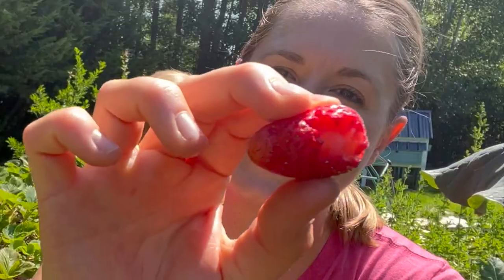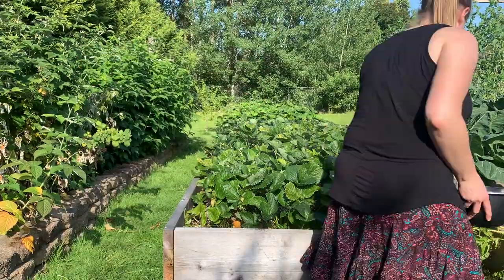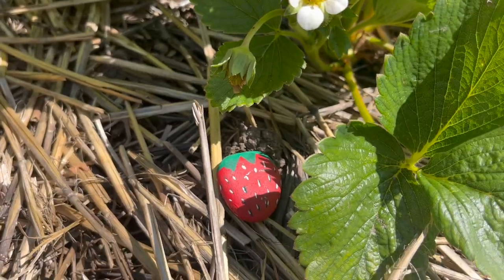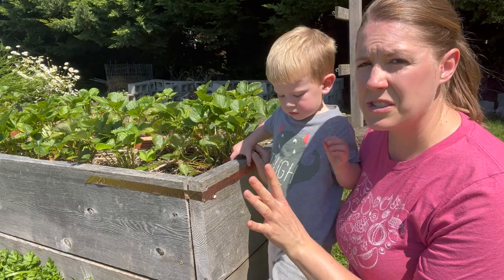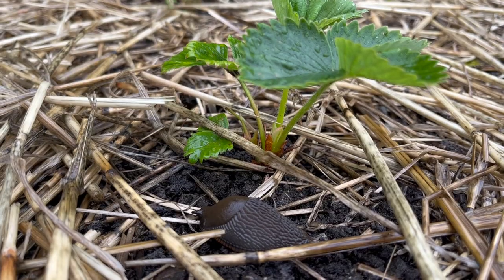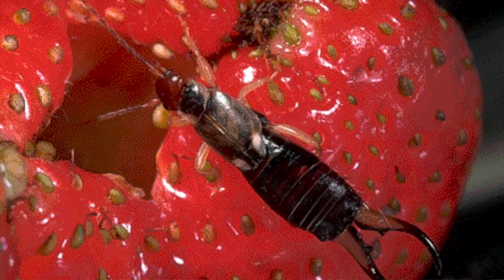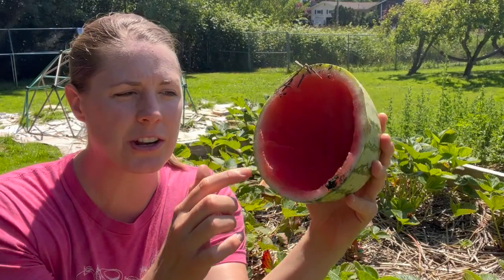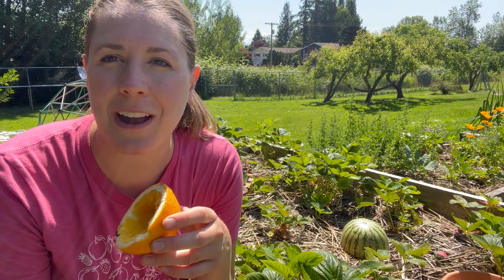Top 3 strawberry pests and what to DO about them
Do you have half eaten strawberries? Learn what is probably snacking on your berries and some natural (spray free) solutions to manage those pests.

Learn more natural pest management with The Pest Resistant Garden Workshop.  Click the link below to register:

0:00 Intro
0:26 Birds
3:22 Slugs
5:38 Pill bugs and Earwigs
7:14 Creating a pest resistant garden
7:47 Outro

Thank you for supporting our channel!  It means so much to us.